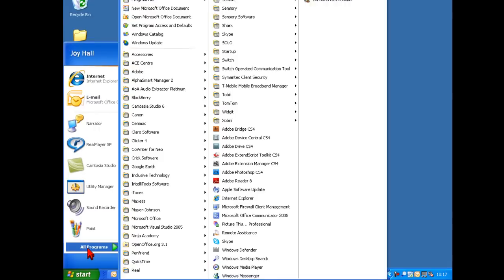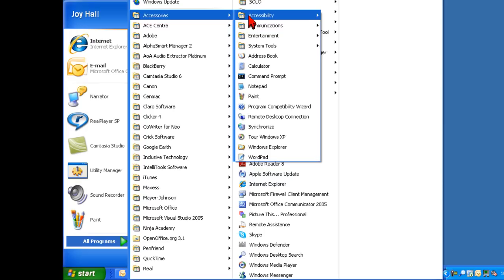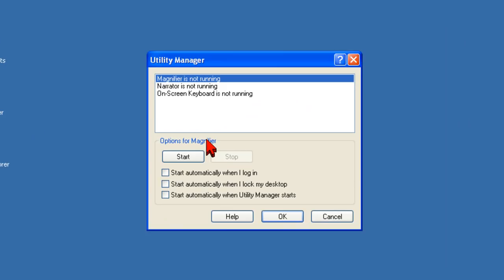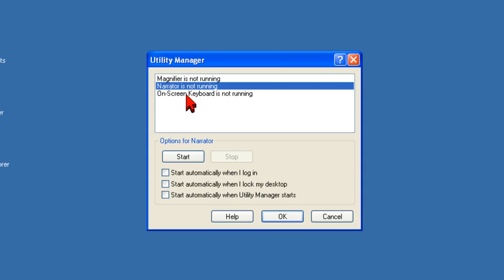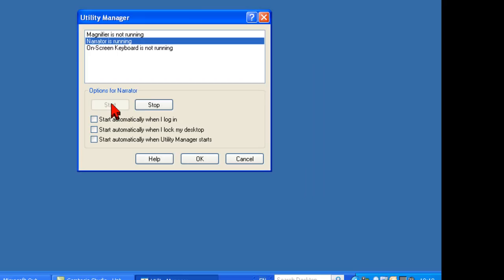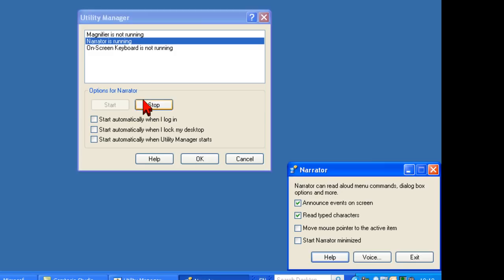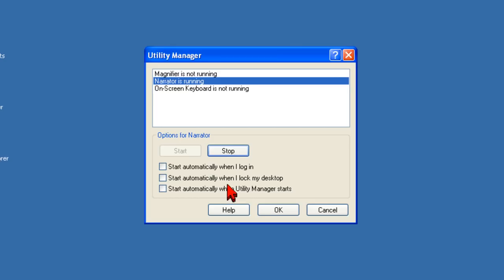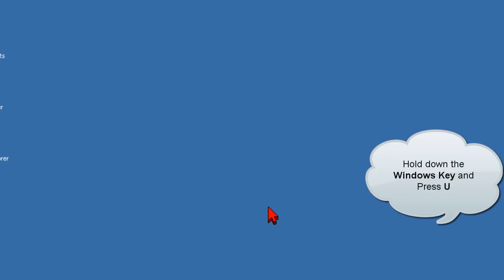Utility Manager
Guide on how to access and use the Windows Utility Manager.  Use this to set user accessibility preferences on a large network.